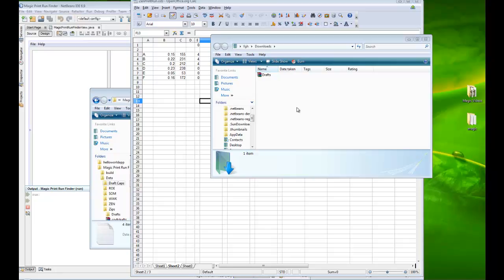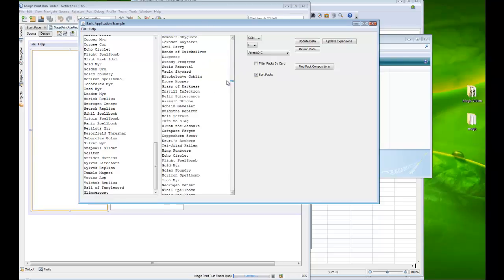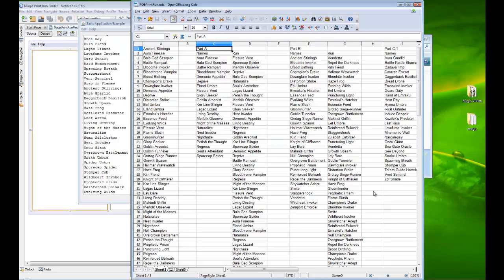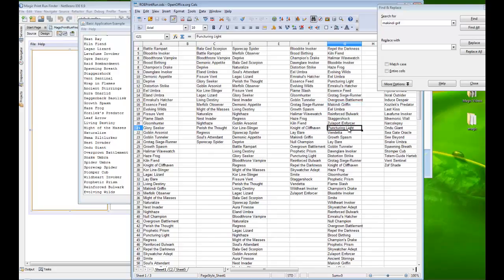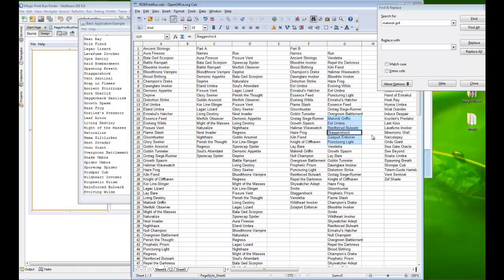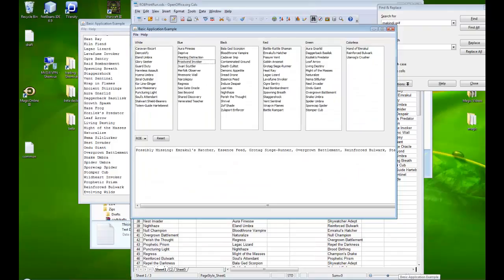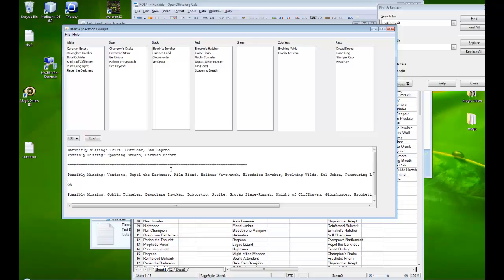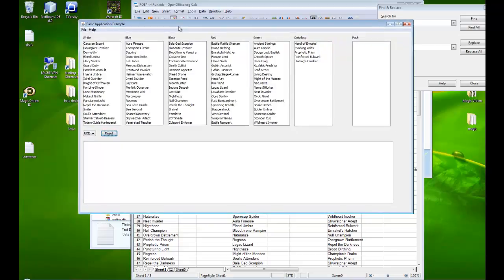MTGO Whatisfgh SoM Draft 7: 64 Player - Part 1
64 Player Draft.